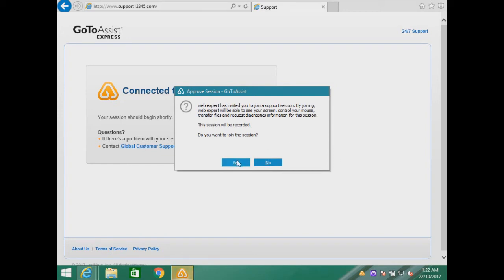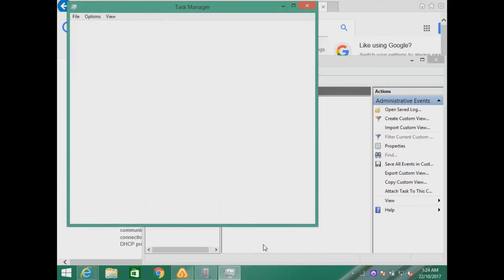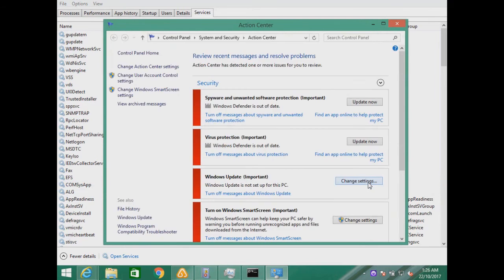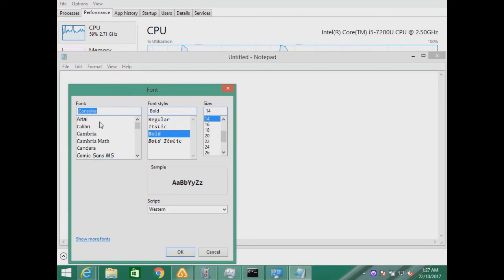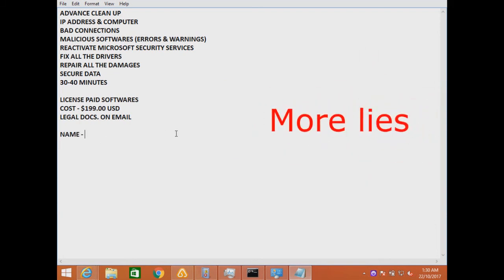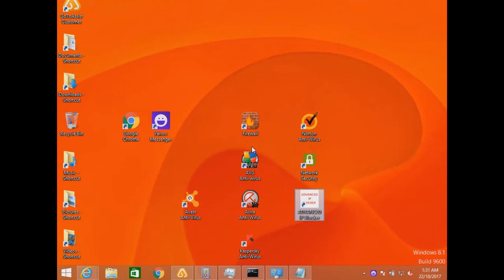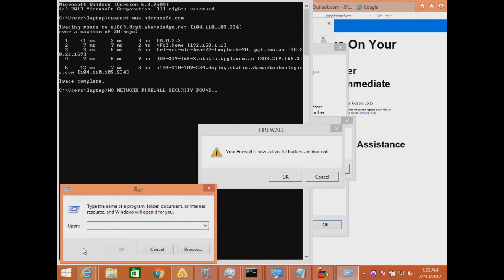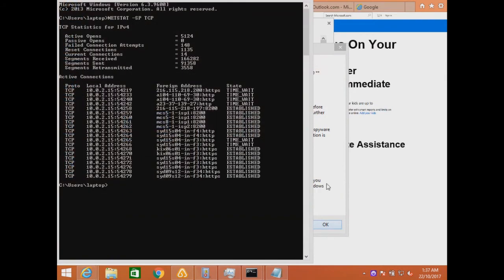Scam-baiting tech support scammers again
Can someone please translate their Hindi to English in comments please.
I used VirtualBox as my VM in this video.